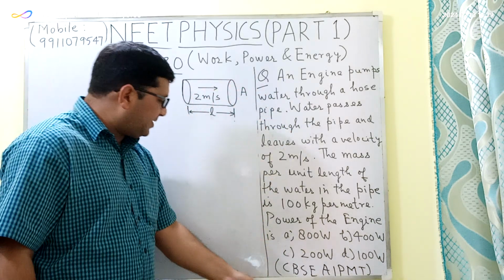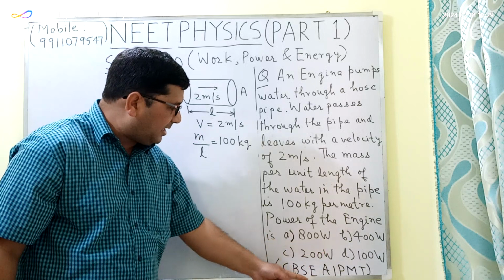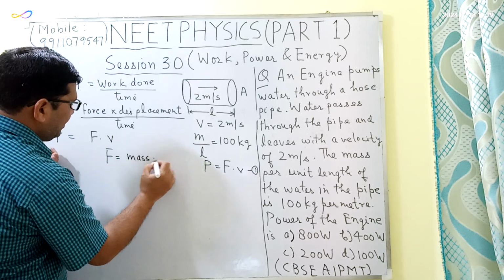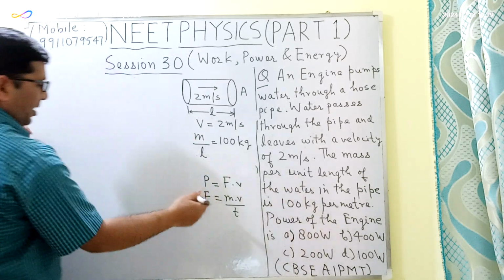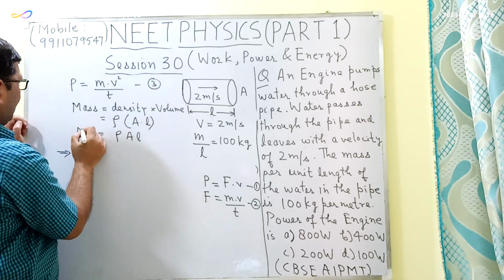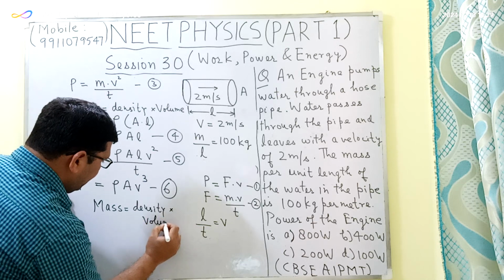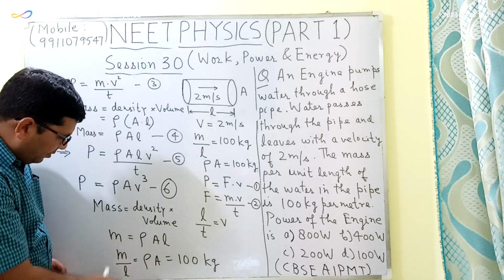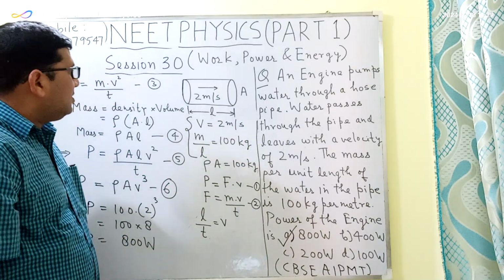NEET Physics Part I Q and A Session 30 - Power of an Engine (Work Power and Energy)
Coaching Centre for IIT-JEE, NEET and Board exam preparation